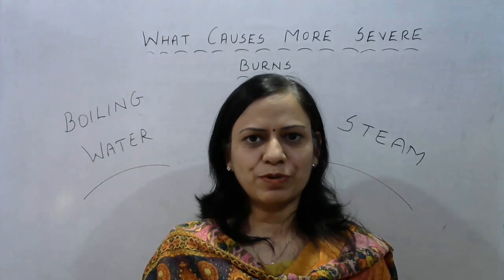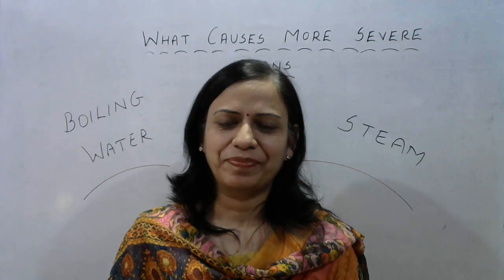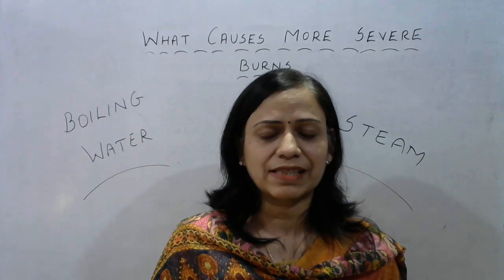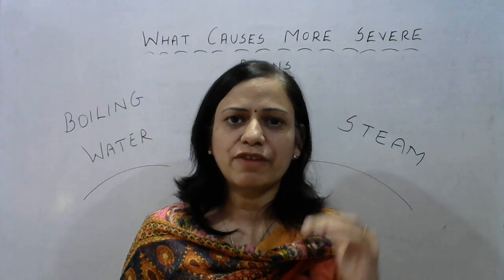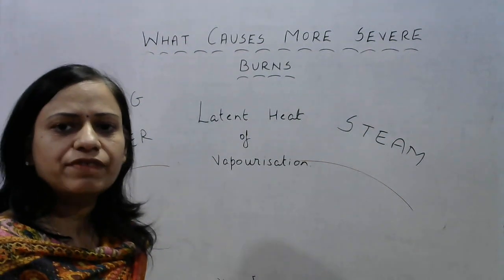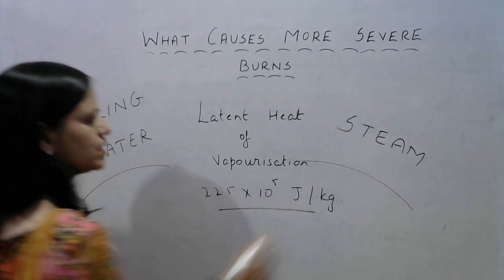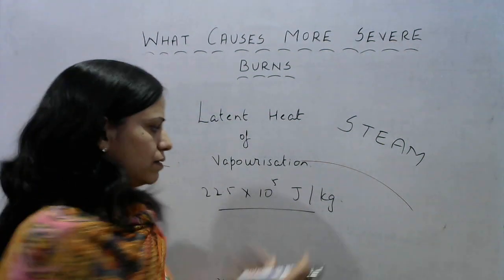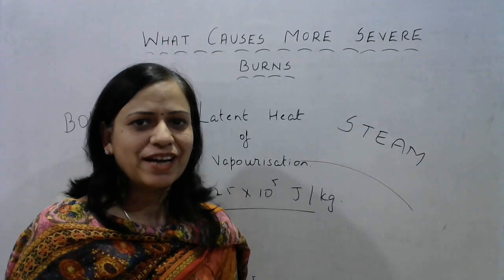What causes Severe Burns - Steam or Boiling water ?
Watch this video to understand what causes more severe heating effect- boiling water or steam and why. a must watch for everyone

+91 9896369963